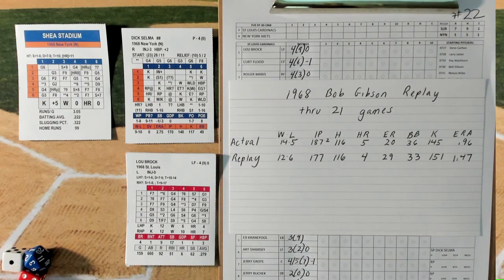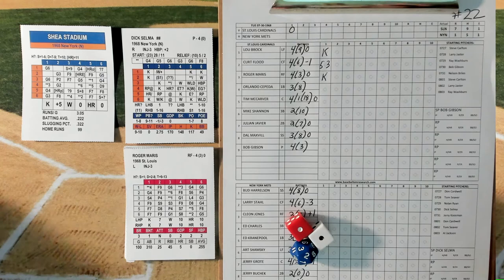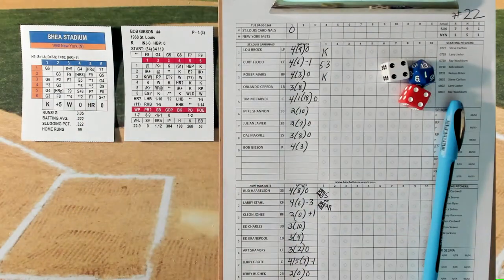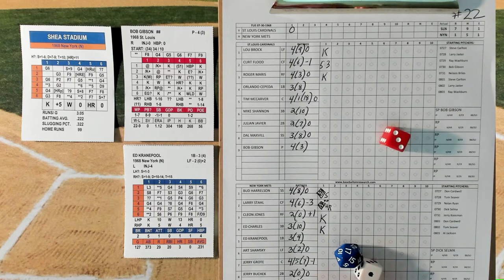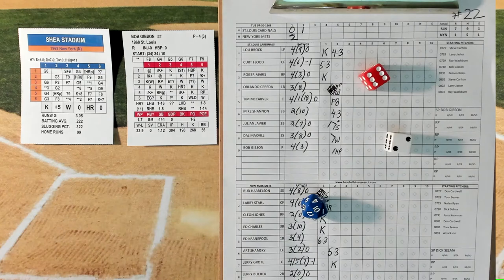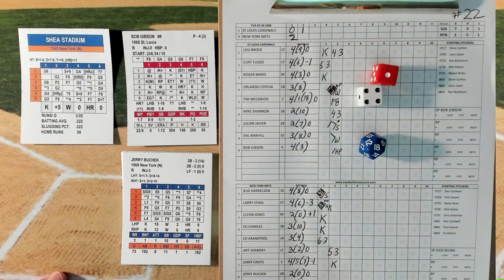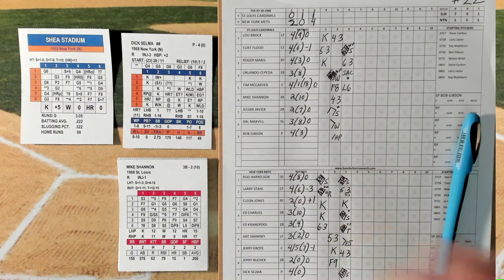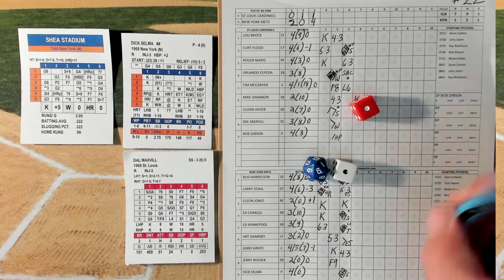1968 Bob Gibson Replay - Game 22 at New York - Inside Pitch Baseball